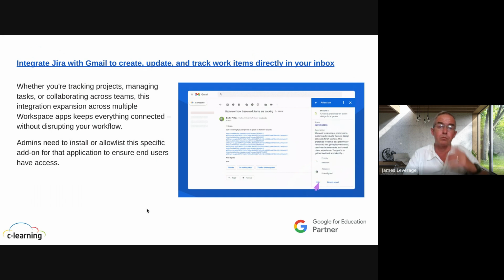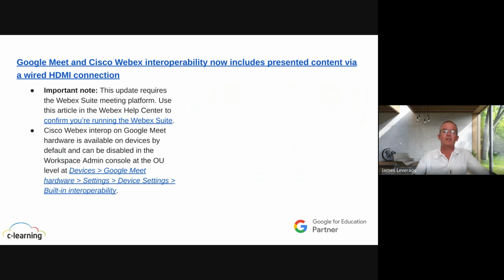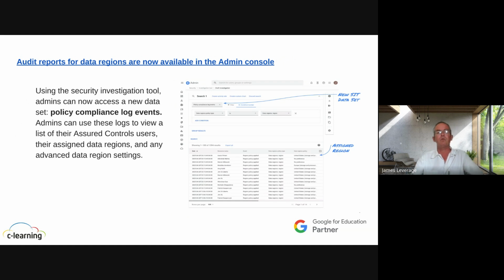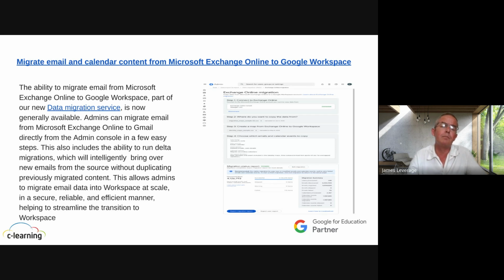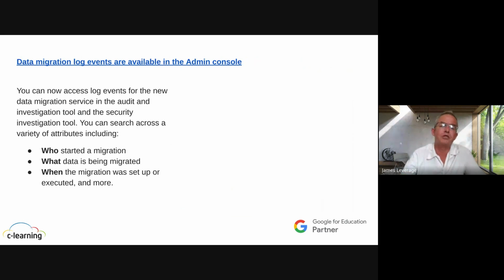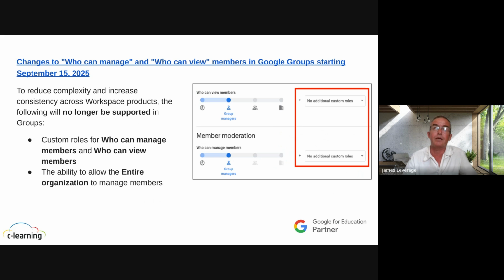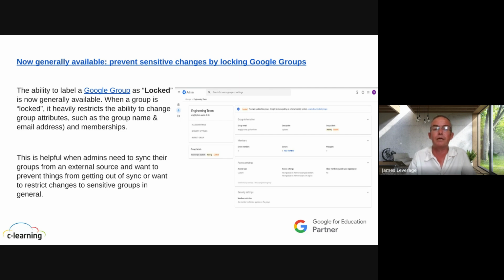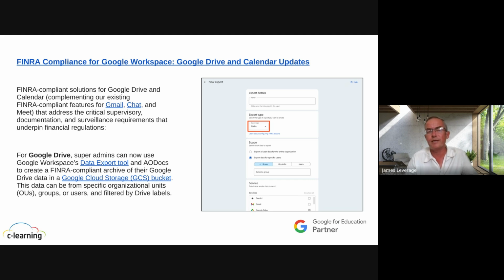Techy Thursday 24 25 2025 07 03 11 55 BST – Recording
June 2025 Admin Updates